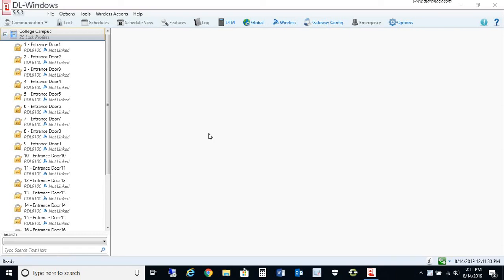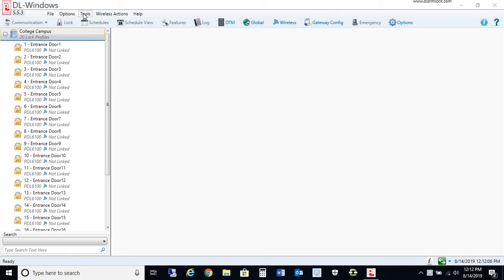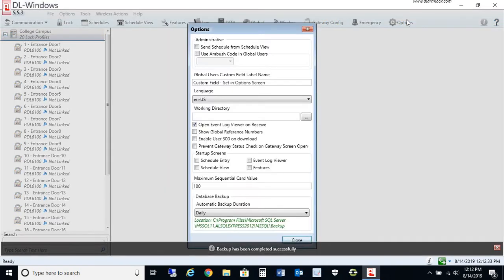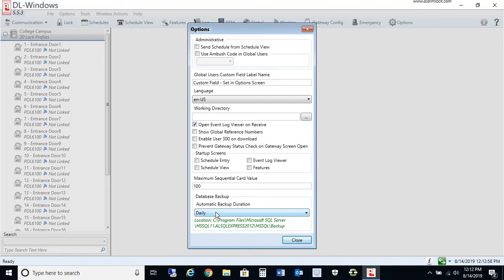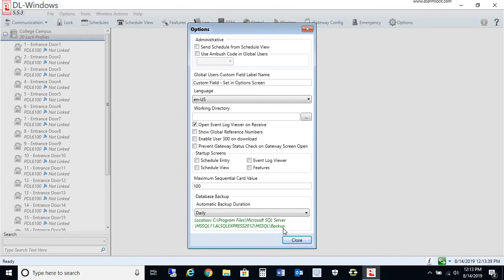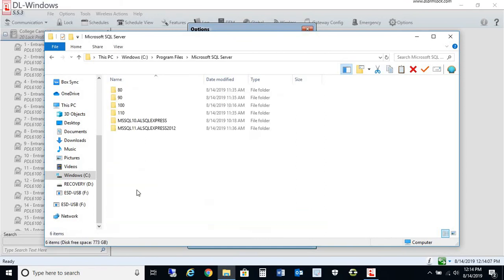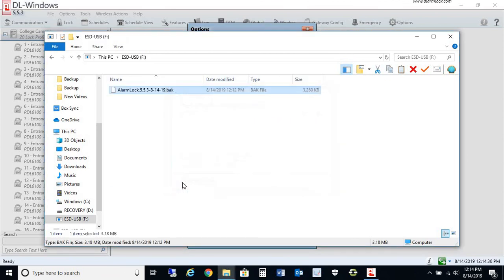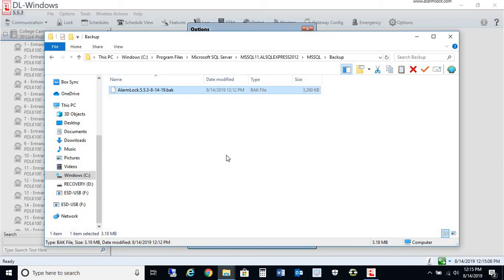DL Windows v5: How to backup your database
John from the Alarm Lock tech support team shows you how to properly back up your Alarm Lock DL Windows v5 database. He shows you where the files will be located and how to back them up to a different drive for secure retention. He also discusses the database backup reminder and how to set it.